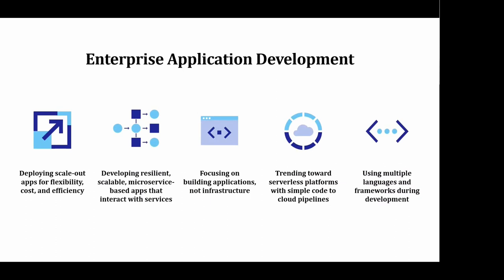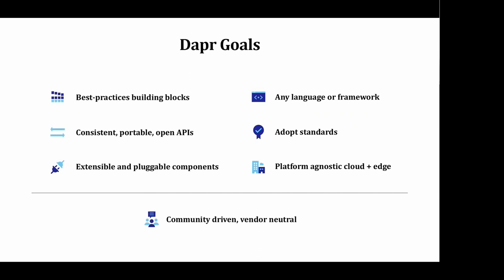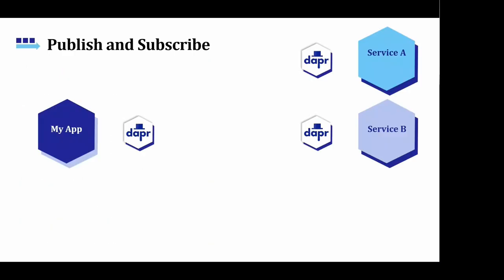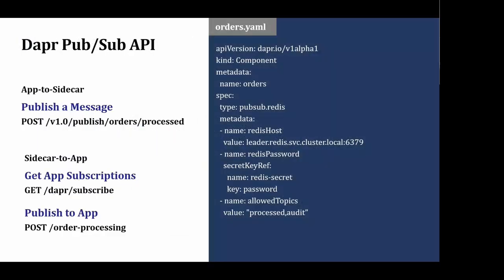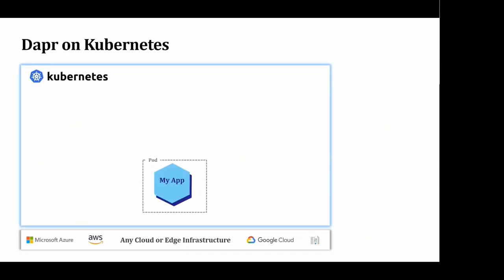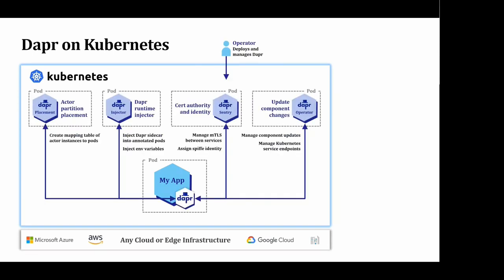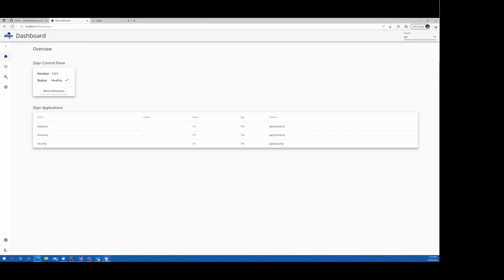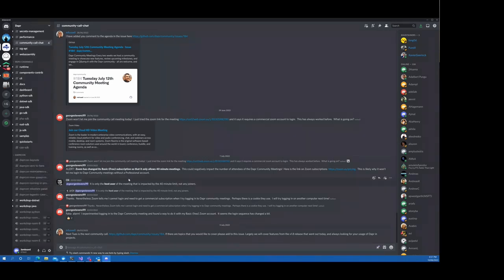Accelerating Microservices Development, with Param Gunasekaran & Jasim Schluter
The Distributed Application Runtime (Dapr) provides APIs that simplify microservice connectivity. Dapr provides you with APIs that abstract away the complexity of common challenges developers encounter regularly when building distributed applications. These API building blocks can be leveraged as the need arises - use one, several or all to develop your application faster and deliver your solution on time. By letting Dapr’s sidecar take care of the complex challenges such as service discovery, message broker integration, encryption, observability, and secret management, you can focus on business logic and keep your code simple.

In this session, you will be introduced to Dapr, the fundamentals of the framework, its salient features, how Dapr can accelerate your Microservices development and how you can incrementally adopt Dapr in your workplace immediately. This will be accompanied with code walkthrough of a proof-of-concept prototype illustrating some of the highlighted features of Dapr and a working demonstration of the prototype containing example microservices using Dapr framework.

About Param

Param is a Software Architect at Pacom Systems. His focus areas include architecture and design of large-scale enterprise software systems and IoT platforms in the Cloud, hybrid and on-premises datacentres. He is a TOGAF Certified Enterprise Architect and a Microsoft Certified Professional who has been working in Microsoft .NET and opensource technologies for more than 15 years.

About Jasim

Jasim is a Software Architect at Pacom Systems working on physical security systems and air-gapped alarm and access control systems. He sold his 3 bitcoins at $200 each.

This was recorded at our August 2022 meeting.